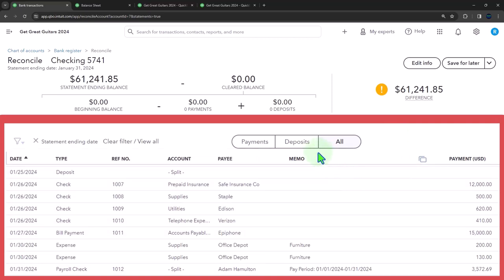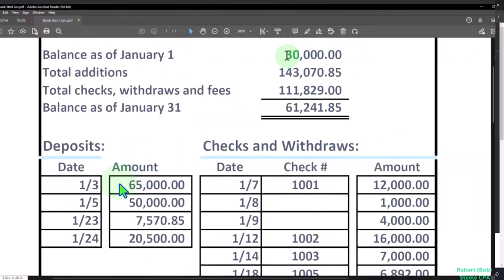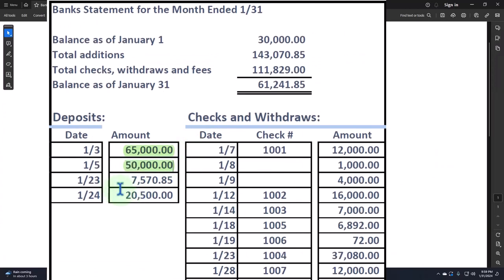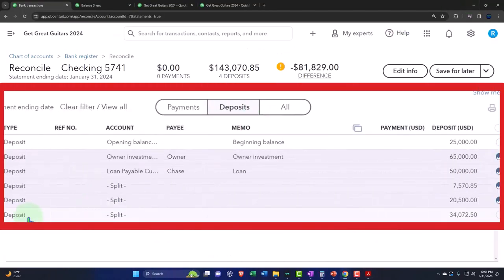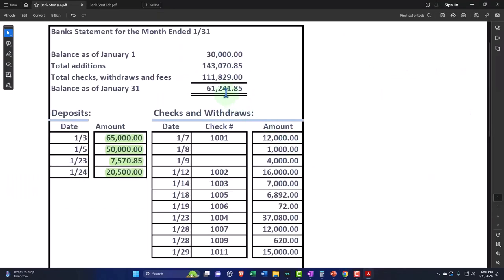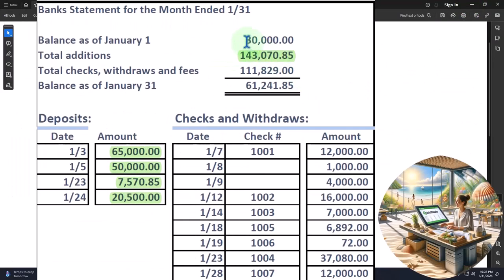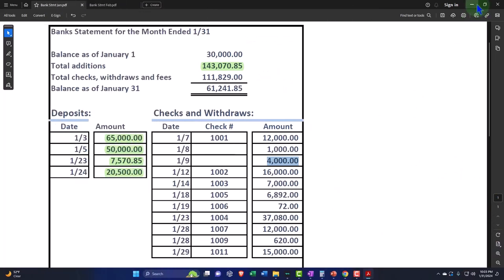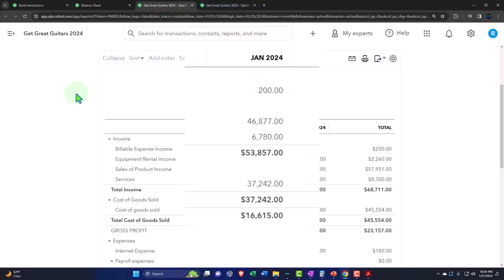Part 3 Bank Reconciliation Month #1 Deposits QuickBooks Online 2024